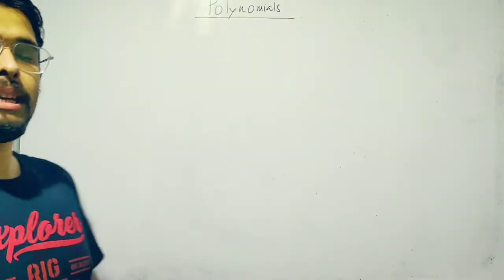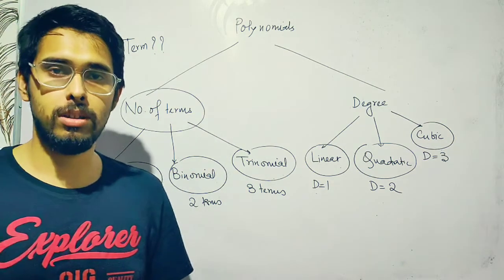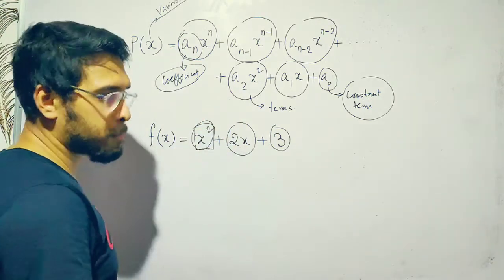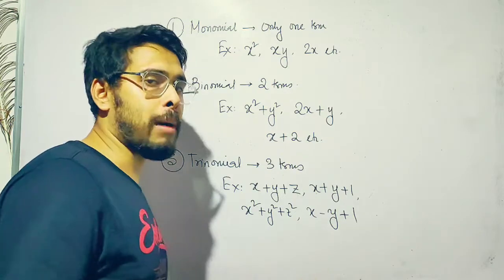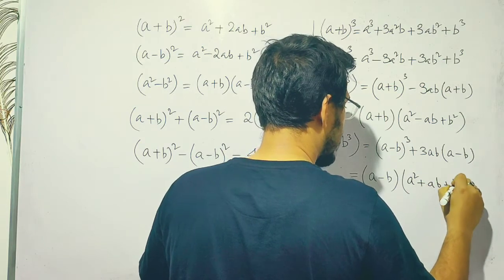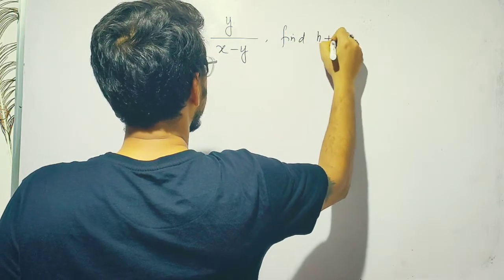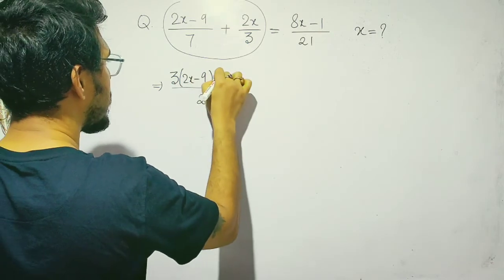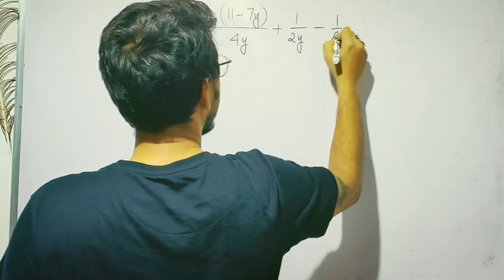Polynomials|Algebraic identities|Theory and Applications|Learn With RP Sir Mtech JU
Hello Everyone,
Welcome to LEARN WITH RP SIR MTECH JU. My name is Rahul and I am a faculty in Mathematics.

In this video I have covered the theory and applications related to Polynomials and Algebraic identities.